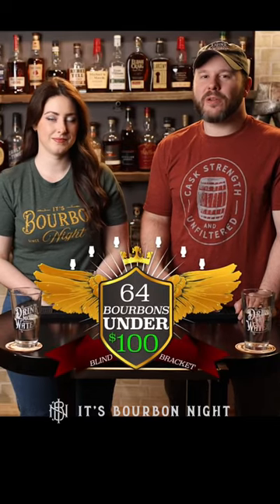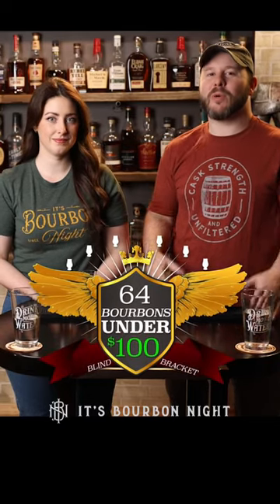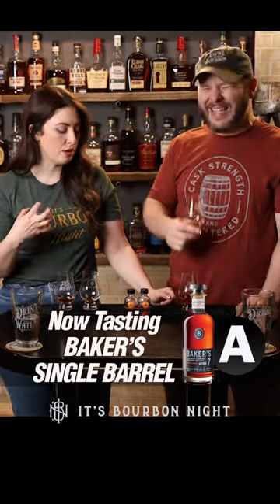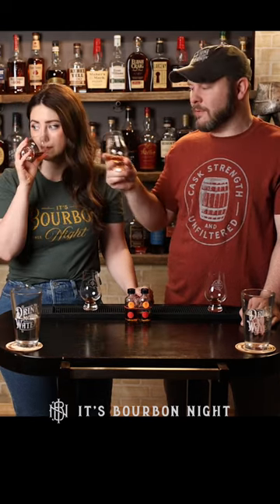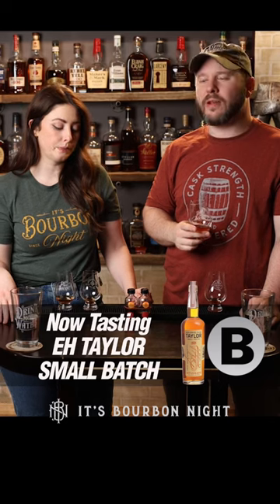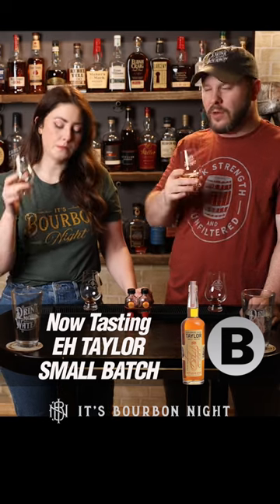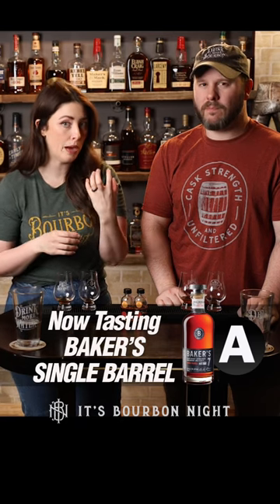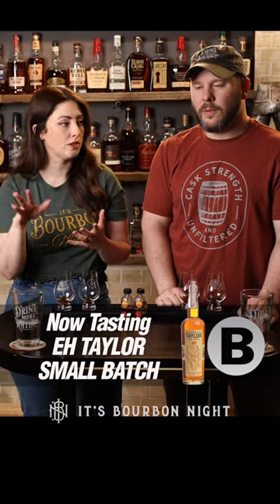Baker’s SiB vs EH Taylor SmB. 64 Bourbons Under $100 - Wildcards: Ep. 4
Here's episode 4 of our $75 to $100 & Wildcards bracket in our 64 Bourbons Under $100 Blind Bracket Challenge!